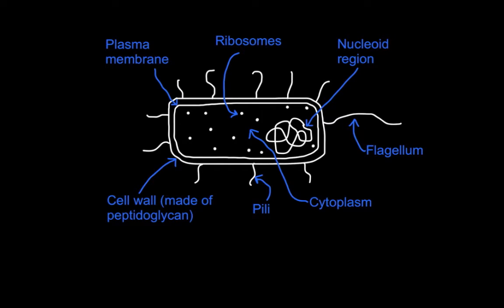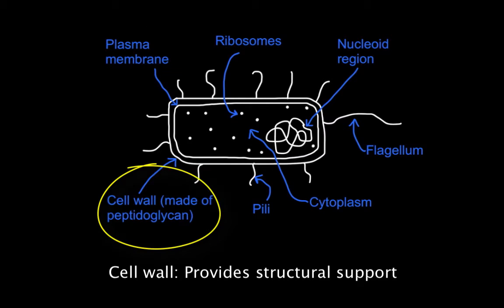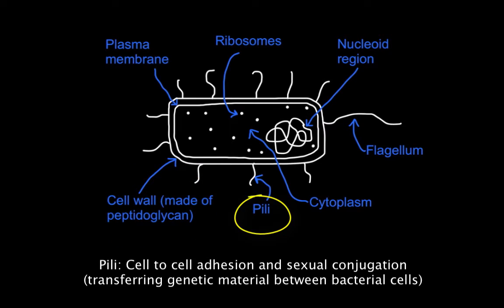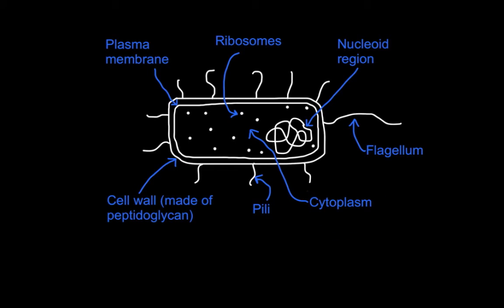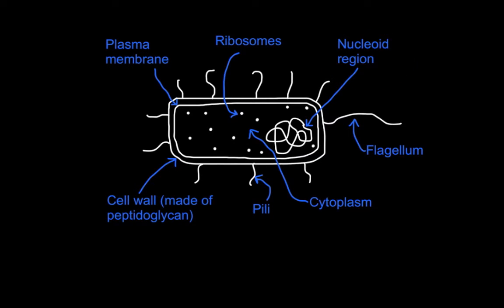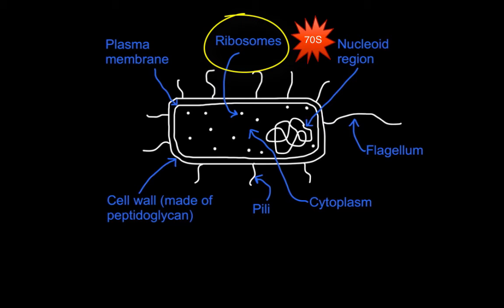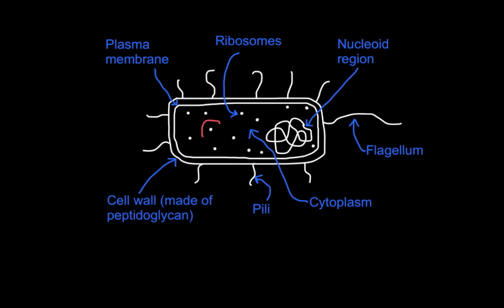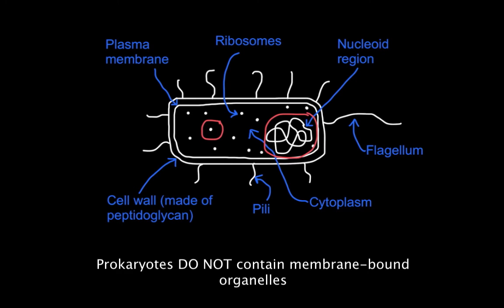1.2 Prokaryotic cells have a simple structure without compartmentalization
Describing the structure of prokaryotic cells and the function of their main organelles.